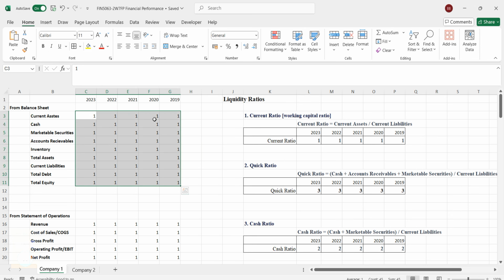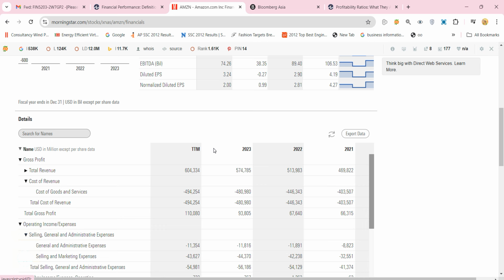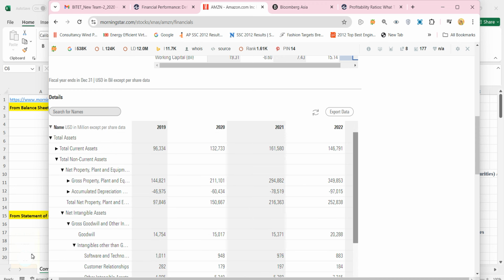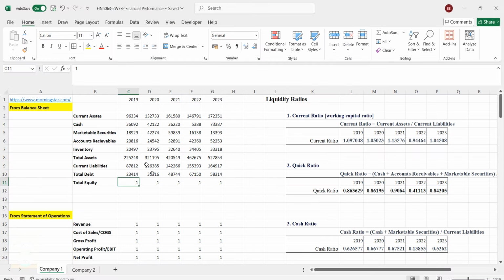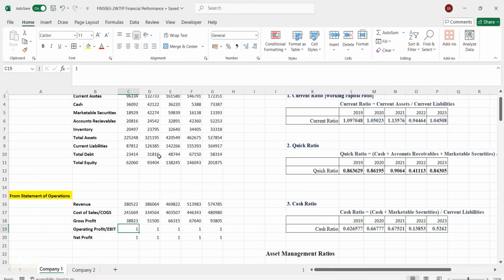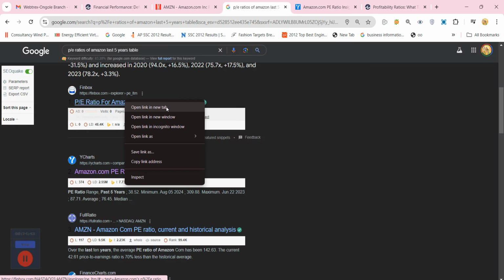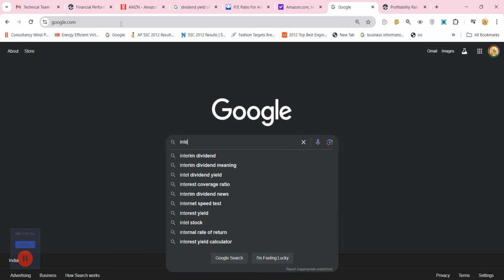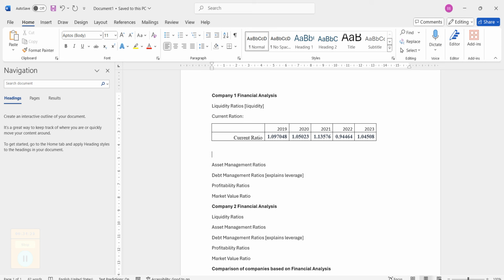FIN5063-2W7FP Part 1 Financial Analysis